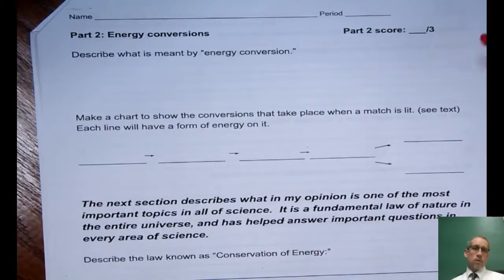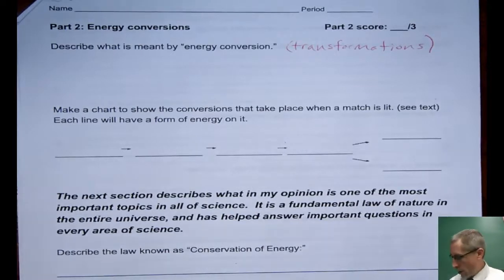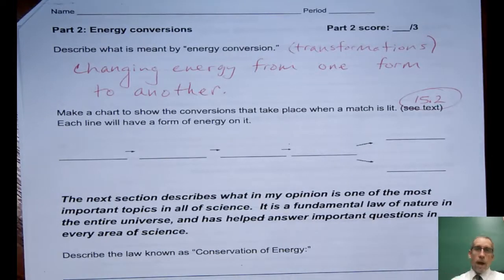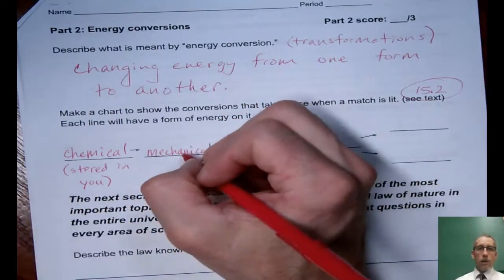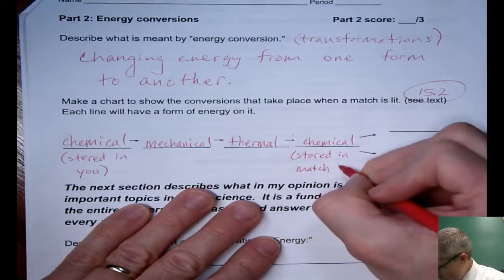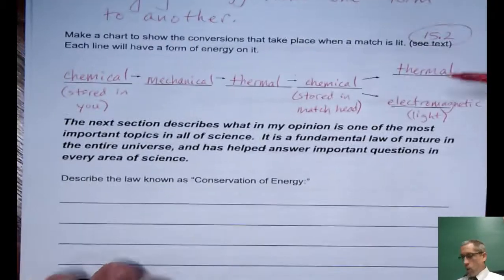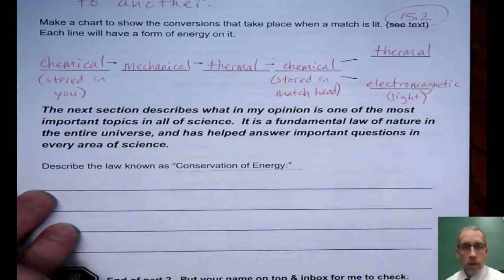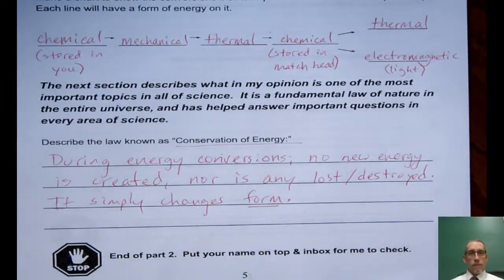Energy units, notes, part 2